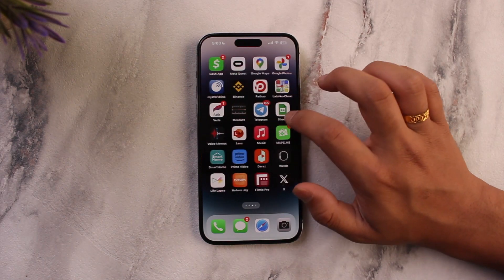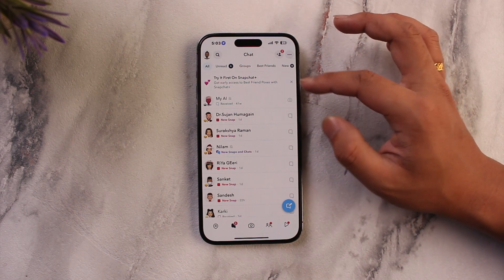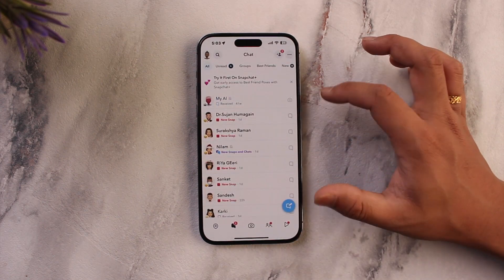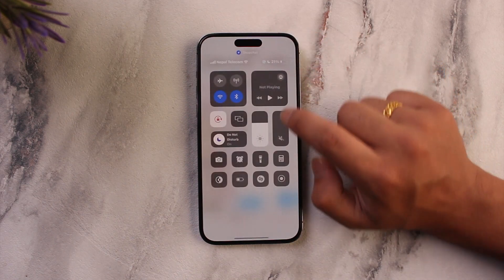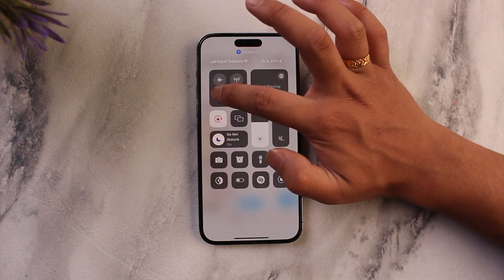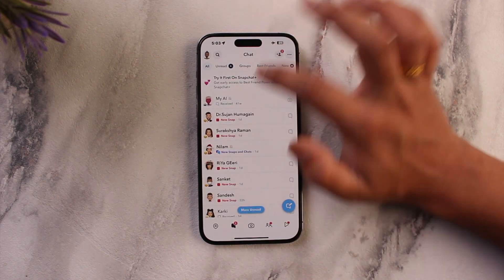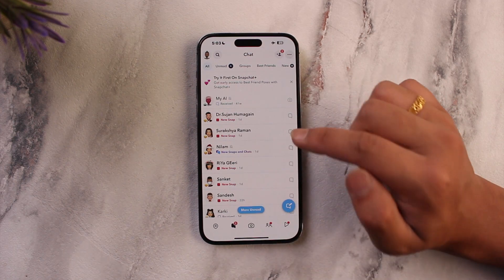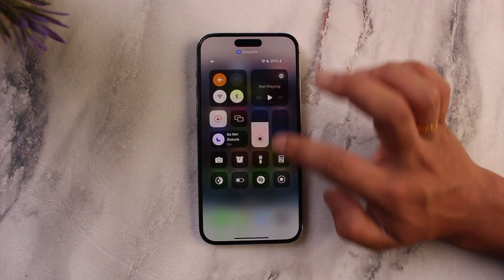How To Screen Record On Snapchat Without Them Knowing On iPhone 12 !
In this tutorial video, I am simply going to show you how you can screen record on Snapchat without them knowing on iPhone 12.

~Chapters:
0:00 Introduction
0:12 Screen Record On Snapchat Without Them Knowing On iPhone 12
1:38 Conclusion